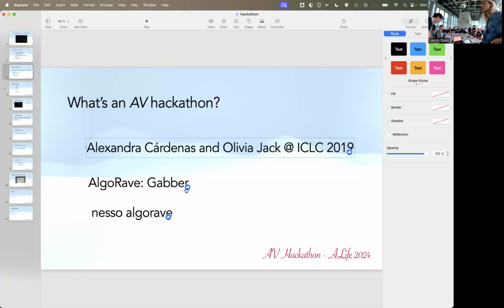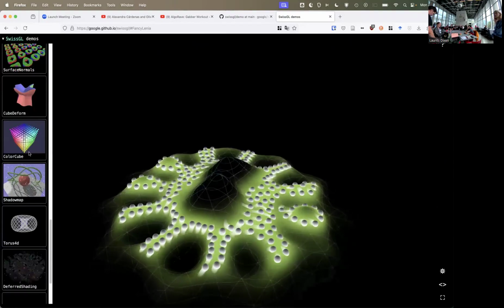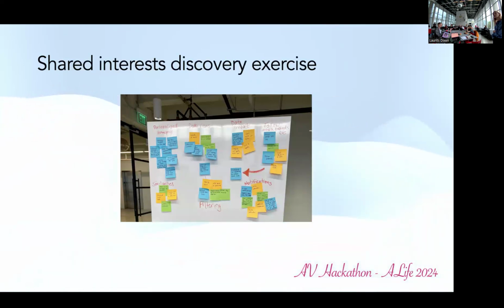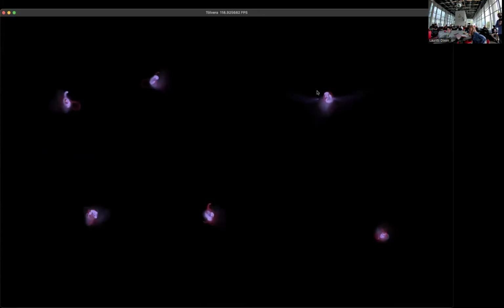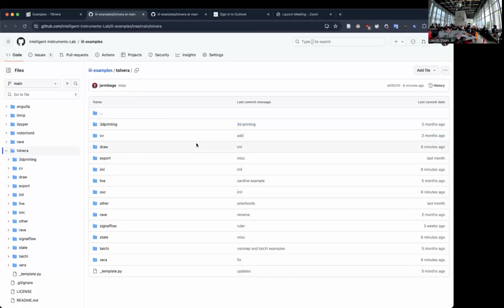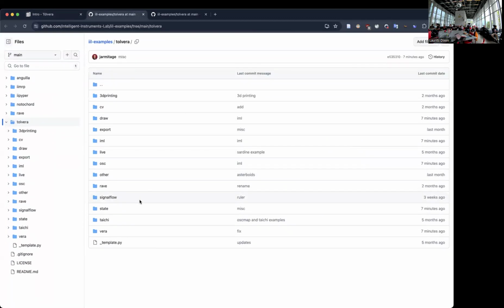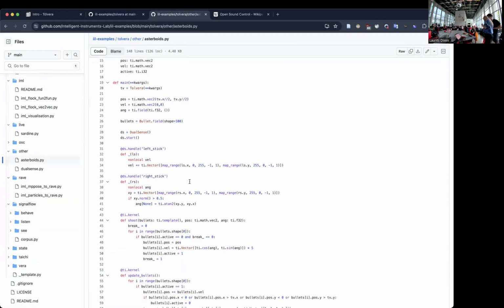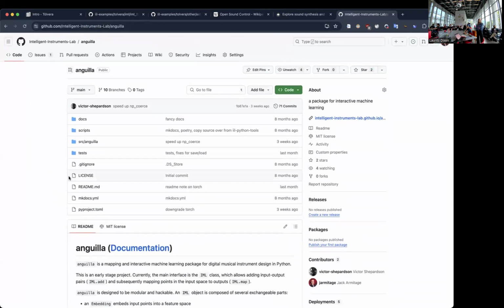Audio Visual Creation Hackathon Kickstart session